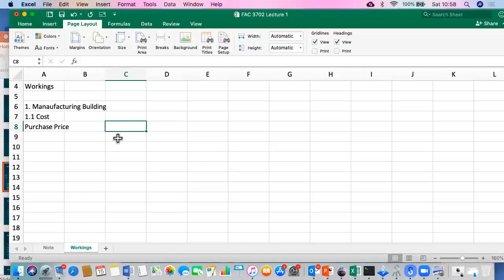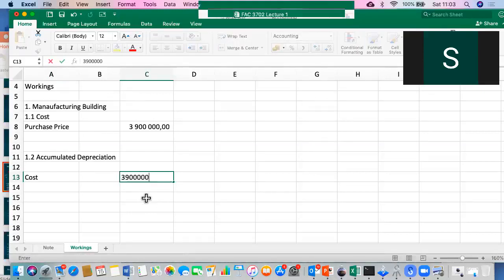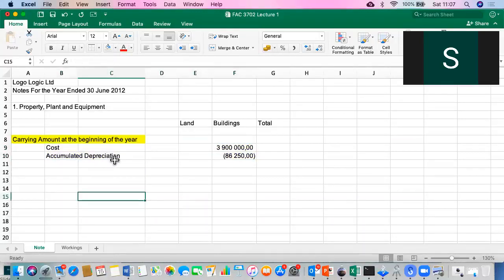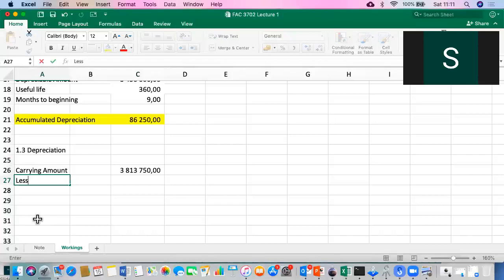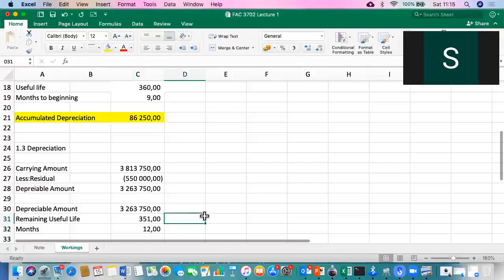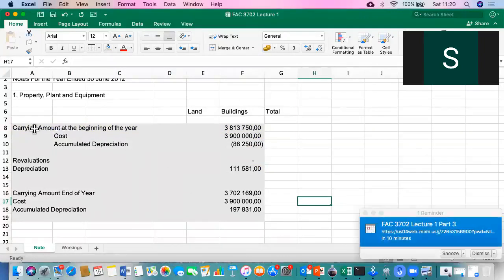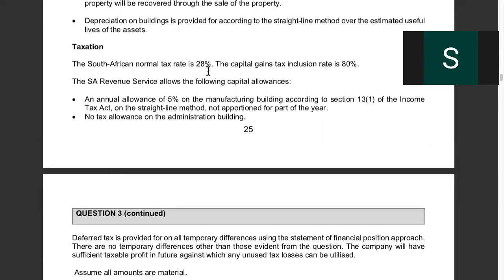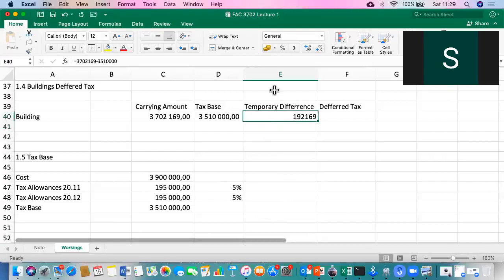FAC 3702 UNISA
Lecture 1 Part 1 PPE and Investment Property